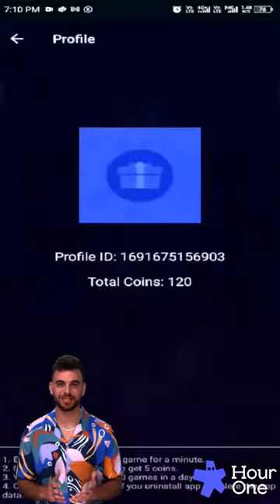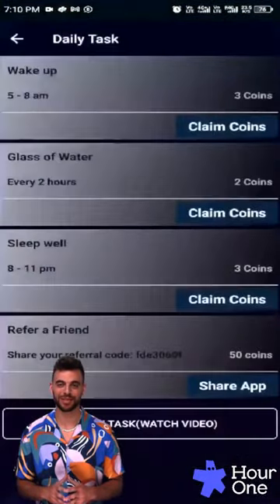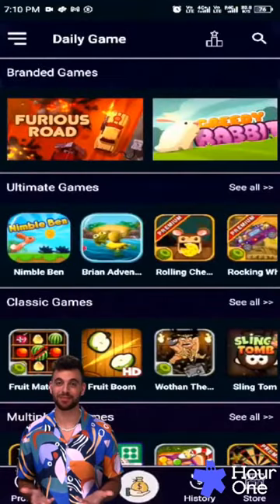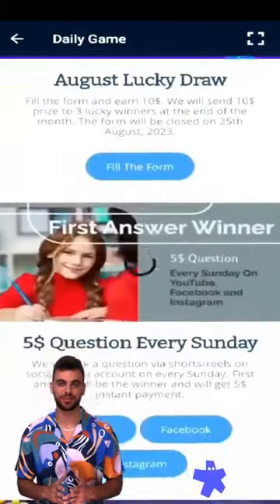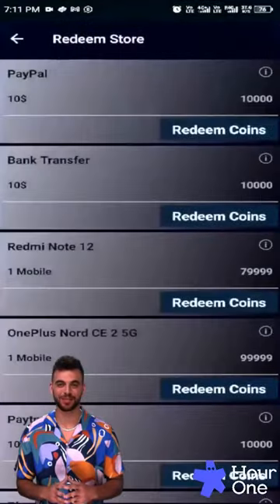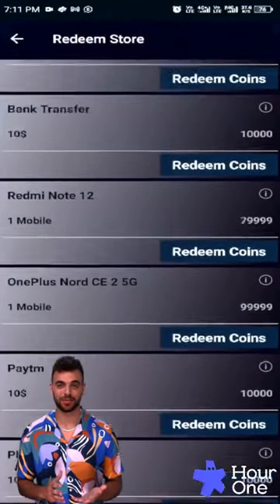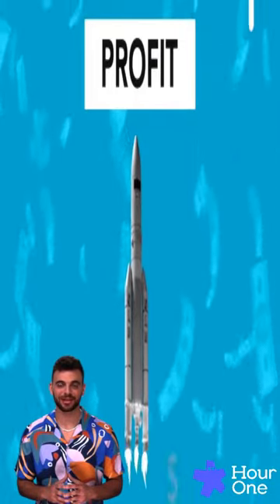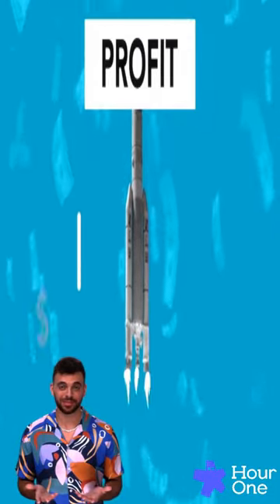Daily Game - Earn Money | Real cash and products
Refer code for new user: fde3060f